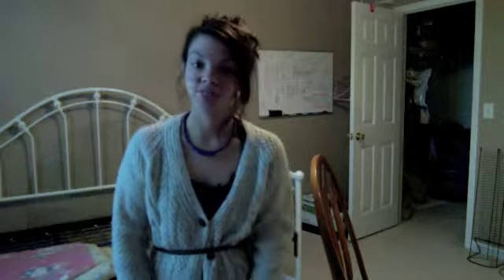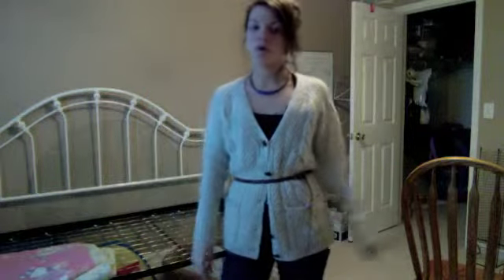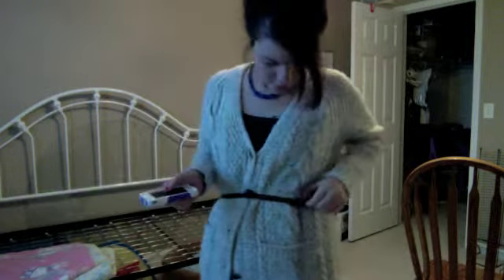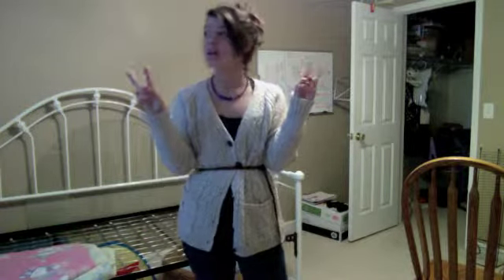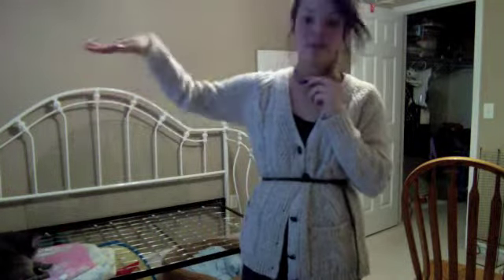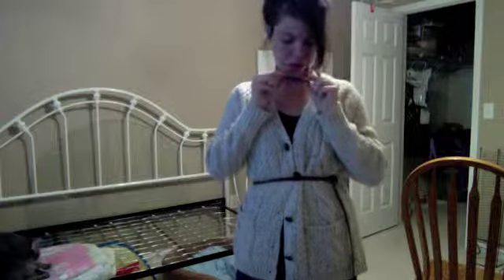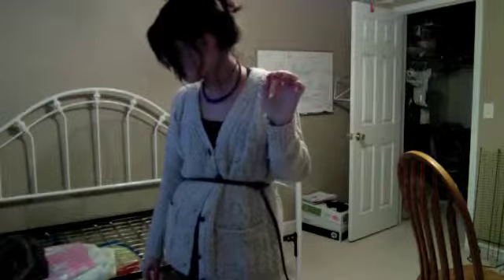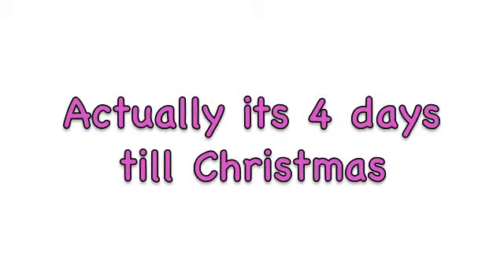OOTD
OPEN ME for Santa!

Sorry Santa was busy... But this was an OOTD and  a little vlog about more videos... Hope you enjoy and don't forget the Christmas Question: What did you ask for Christmas? Leave your answer in the comments or message it to me :) 4 days till Christmas
Happy Holidays  xoxo Kristi
My Channels

Should I make a Facebook and a twitter fan page?